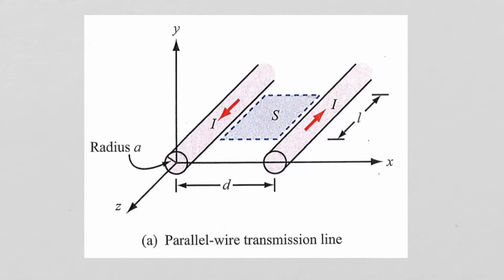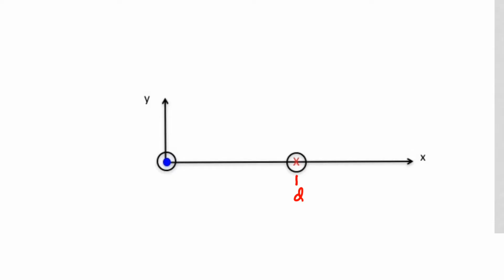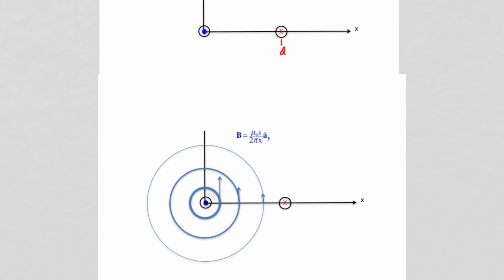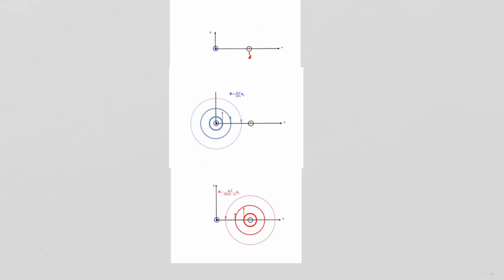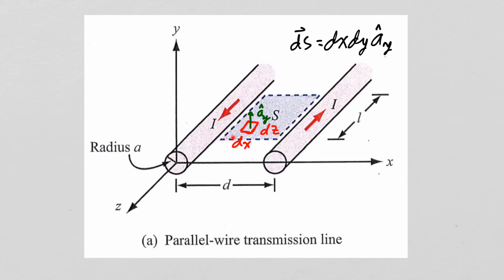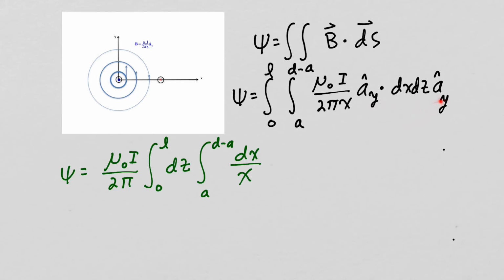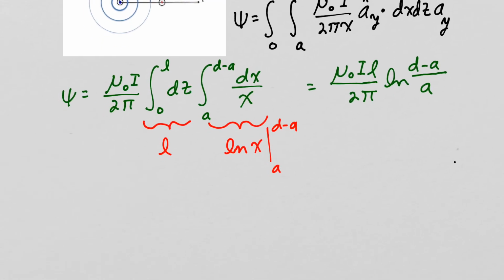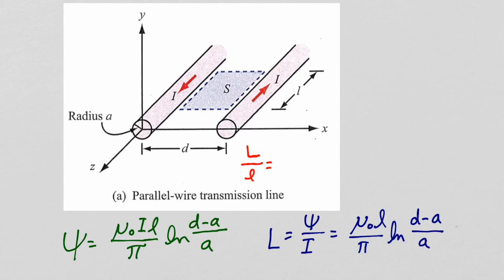** 5 Inductance Twin Lead Antenna Wire